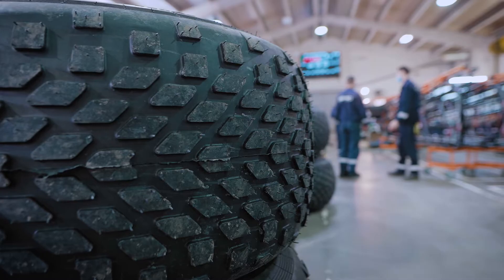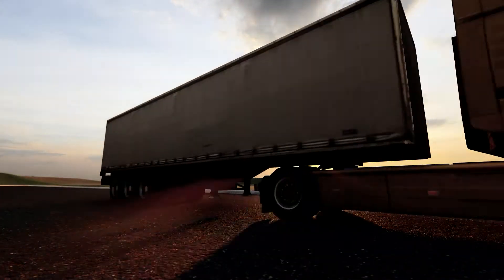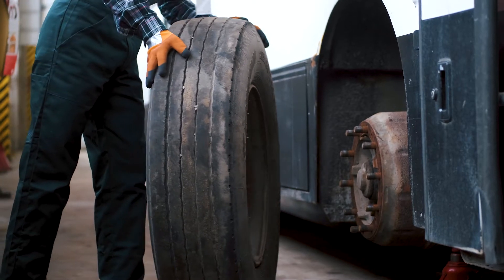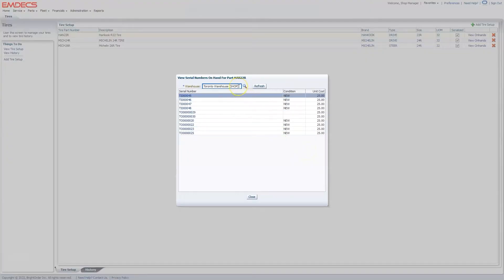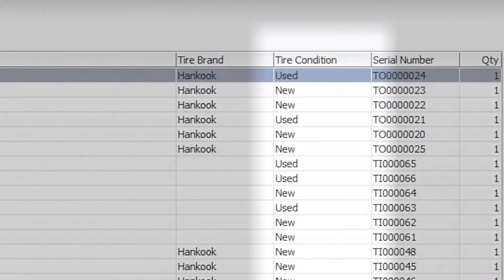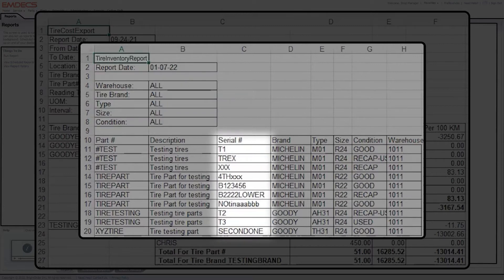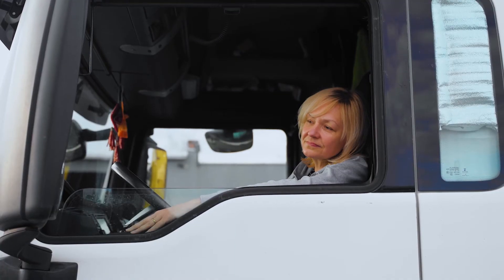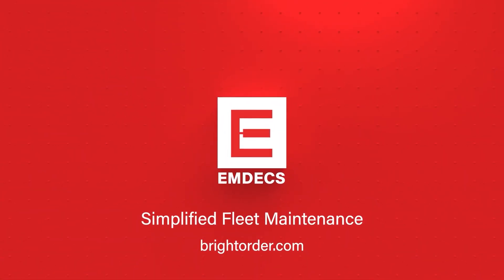EMDECS Tire Module | Managing Tire Wear & Tear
Tires keep your fleet moving...but they're also one of the biggest expenses to your operation. The EMDECS Tire Module can help you manage the situation by helping to identify which tires are lasting the longest.

Timecode:
0:00 Tires are important and expensive
0:22 Use EMDECS Tire Module to see on road performance and run reports

About BrightOrder and EMDECS

BrightOrder is a fleet maintenance management solution SaaS company led by Jay Georgi and Kenton Ho. BrightOrder is dedicated to revolutionizing fleet management with our cutting-edge software EMDECS and telematics solutions. With over 25 years of industry expertise, Jay Georgi and Kenton Ho, along with the BrightOrder team, are on a mission to empower businesses of all sizes around the world to optimize their fleet operations seamlessly.

BrightOrder is more than just a software company – As Jay Georgi and Kenton Ho always say, we're your strategic partner in fleet management and technician management success. Our flagship product, EMDECS, is a cloud-based solution meticulously crafted to meet the diverse needs of repair shops, fleet owners, and owner-operators globally.

With EMDECS, you'll experience a seamless integration of advanced features, scalability, and unparalleled performance.

Under the leadership of Jay Georgi and Kenton Ho, BrightOrder has established itself as a pioneer in the industry, delivering innovative solutions that drive efficiency, productivity, and profitability for clients. Our commitment to customer satisfaction is a big priority, with a North America-based customer service team ready to provide personalized support and guidance whenever you need it.

In addition to our software offerings, BrightOrder provides a range of Telematics Devices, including ELDs, GPS devices, dash cameras, exterior cameras, and tracking devices with geofencing capabilities. These devices further enhance your fleet management capabilities, providing invaluable insights and data-driven decision-making tools.

Join us on our journey to transform the way you manage your fleet.

Together, with Jay Georgi, Kenton Ho, and the BrightOrder team, let's unlock the full potential of your fleet and drive towards excellence.

Welcome to BrightOrder – where innovation meets fleet empowerment.